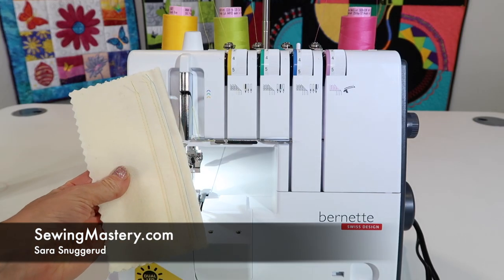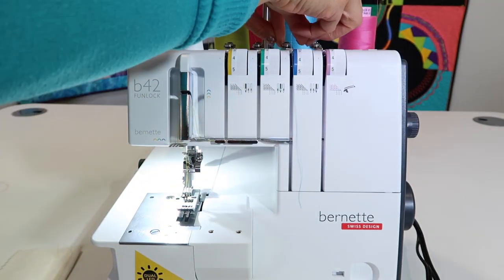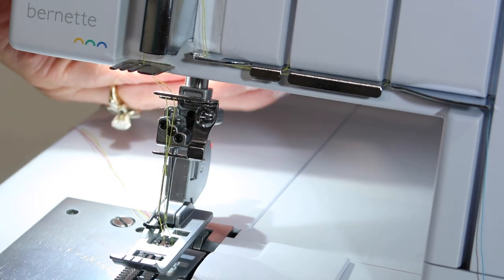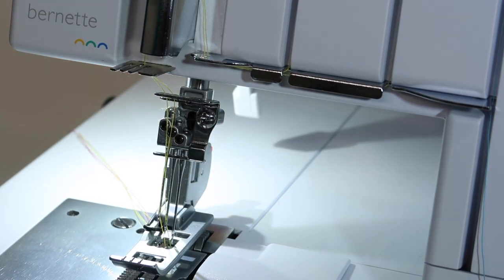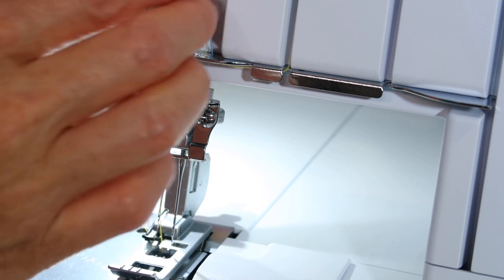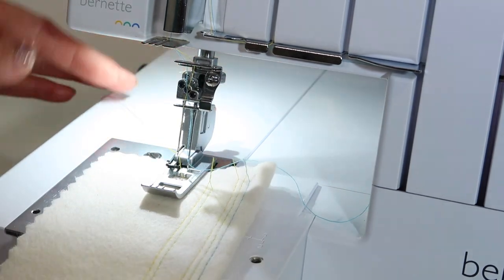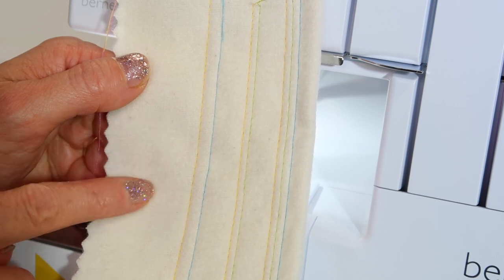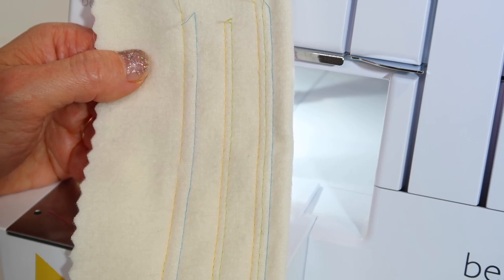bernette Funlock b42 Coverstitch 21 2-Needle Wide Coverstitch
Learn how to set up and sew a 2-needle wide coverstitch on the bernette Funlock b42 coverstitch only machine.

bernette Funlock b42 Presser Foot Set